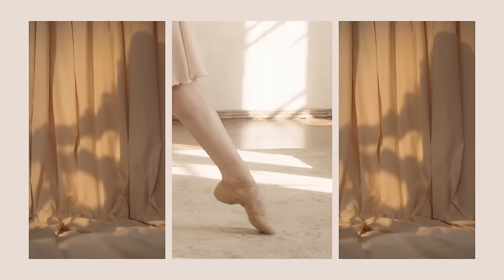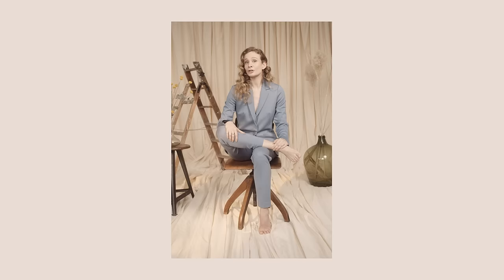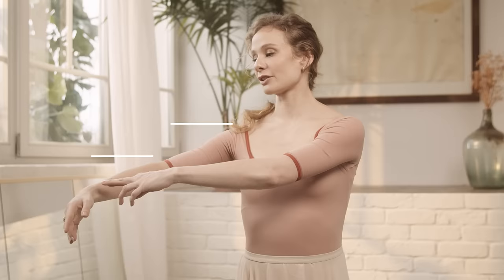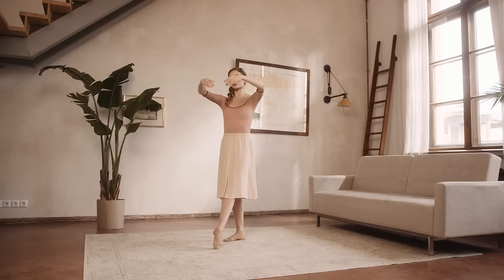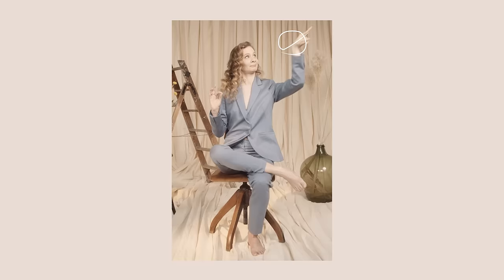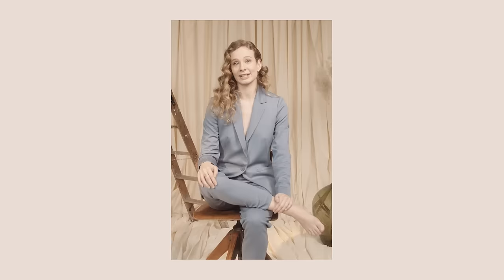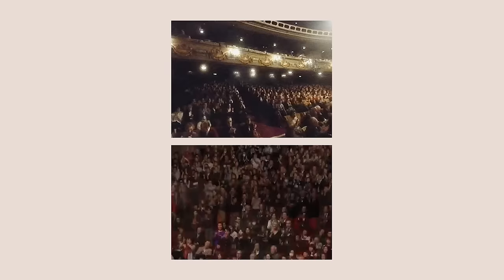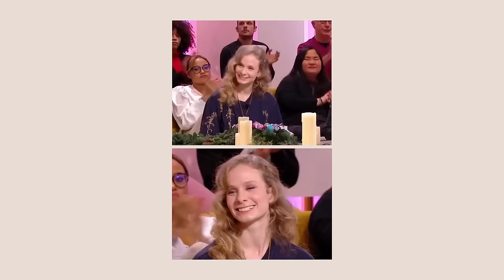BALLET FOR BEGINNERS by Étoile Léonore Baulac from Paris Opera Ballerina⎮ Dance Masterclass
Learn the basics of BALLET, step by step. With instructions, you will not only learn the fundamentals of classical ballet, but also gain essential knowledge on how to perform a variety of basic movements.

This Dance Masterclass is given by the world-famous principal dancer from Paris Opera Ballet, Léonore Baulac.

With expert advice on how to accomplish traditional technique, feel the added benefits that ballet training can have on your overall well-being.

About DANCE-MASTERCLASS
Dance-Masterclass is an Online Dance education with the world's top dancers and choreographer!